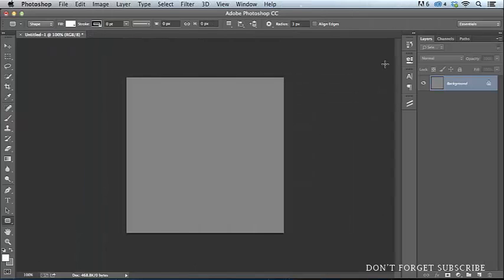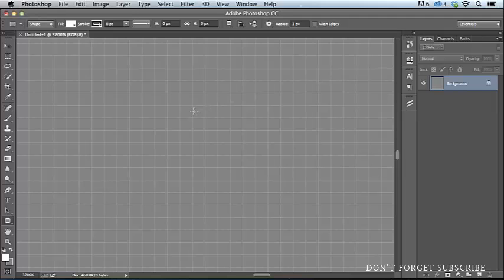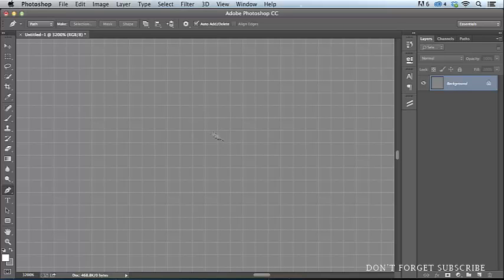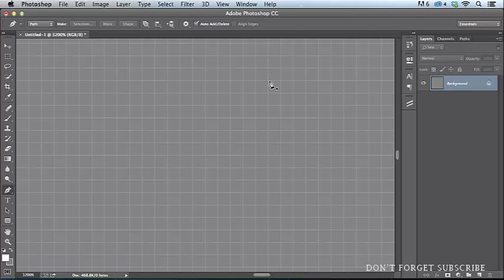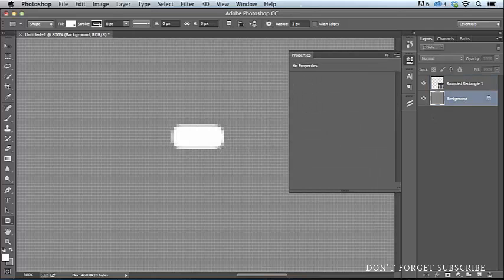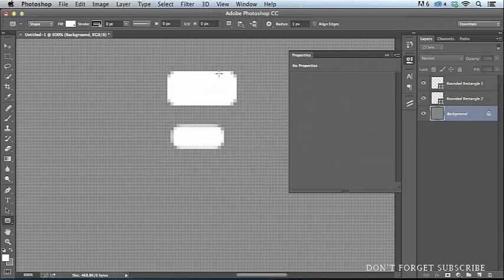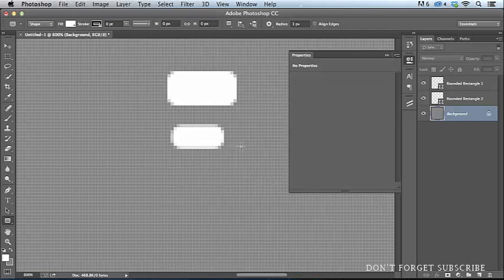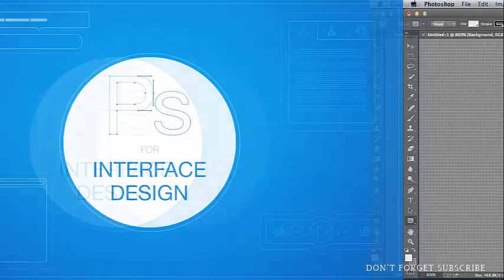Dasar Photosoph | Pixe Grid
basic photoshop snapping to the pixel grid.